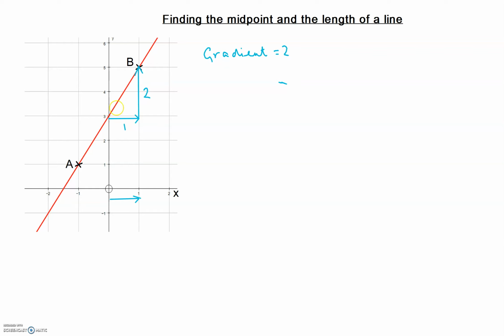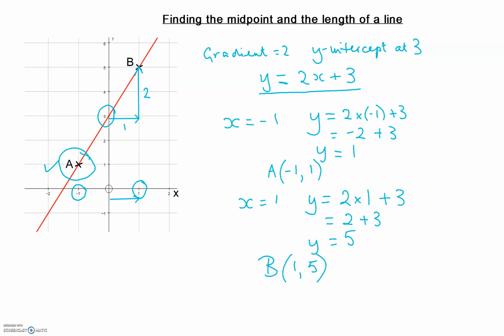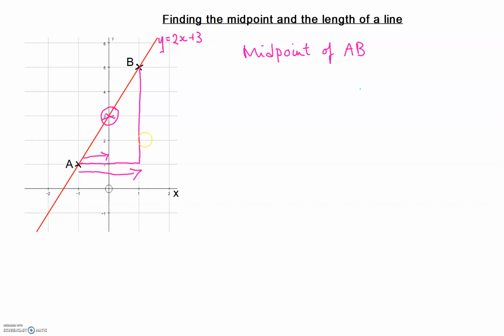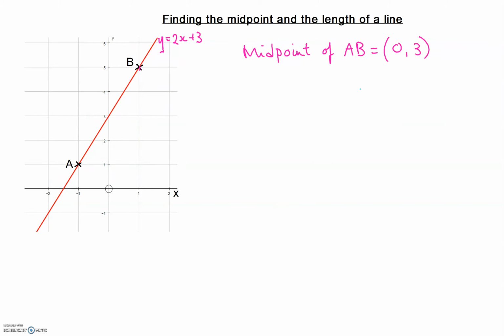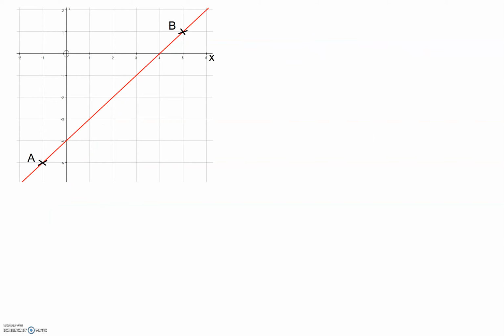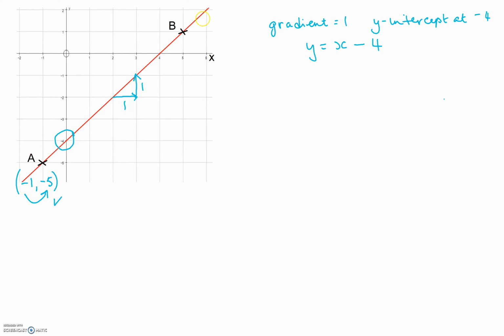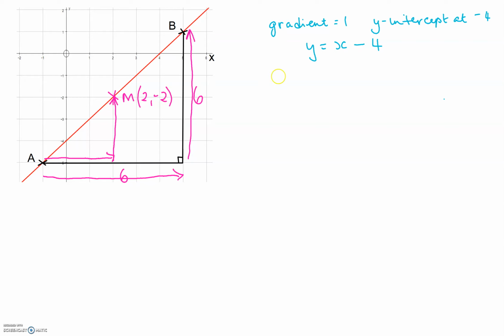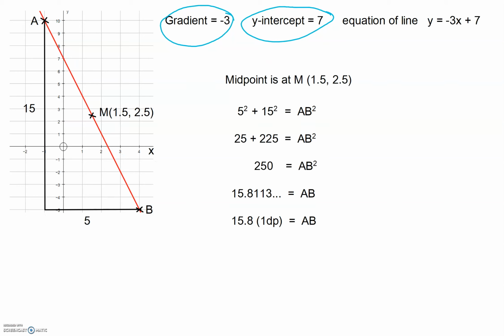Year 8 JMW Finding the midpoint and the length of a line segment